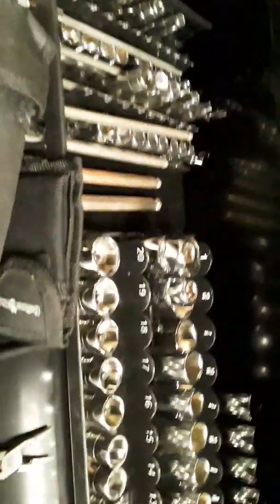Scrap Haul #30:Editor Is Not Working